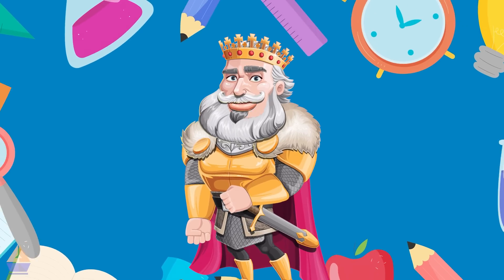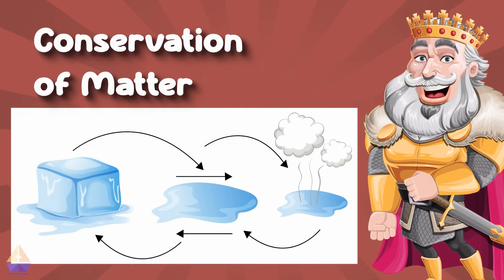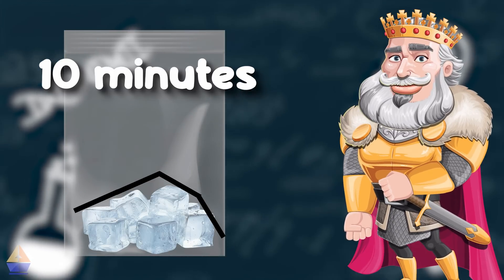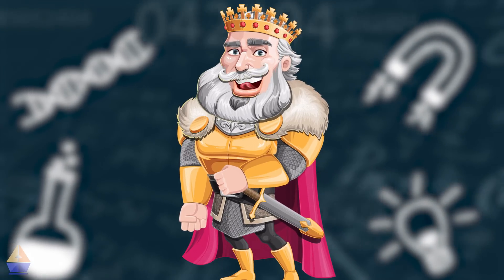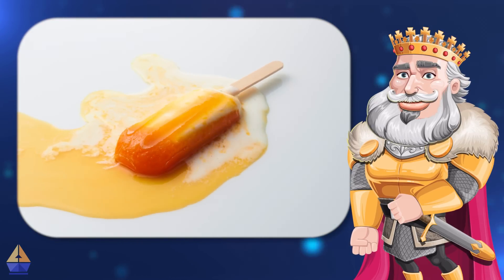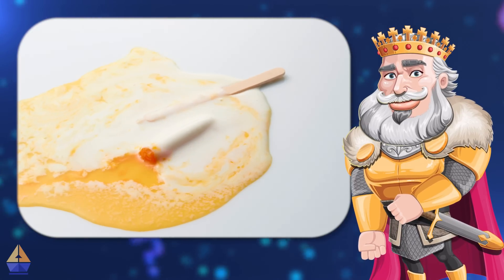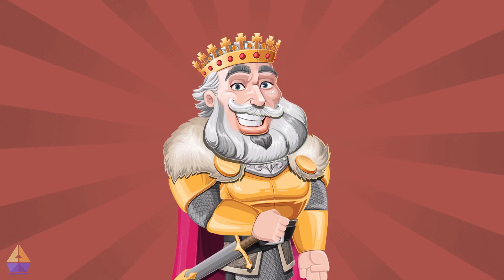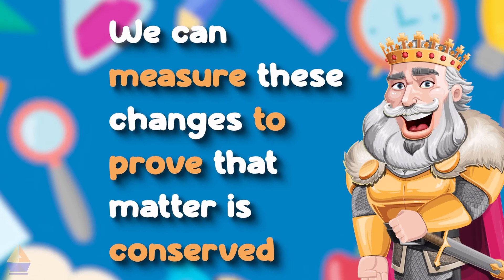5th Grade Science - Conservation of Matter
Welcome, young scientists, to the Invisible World of Matter! 🧪🔬 Join King Thorne the Thoughtful as we uncover the hidden building blocks of everything around us!

In today’s royal scientific adventure, we’ll discover:
✅ What everything around us is made of 🏔️🌊💨
✅ Why we can’t see the tiny building blocks of matter 🔬
✅ How particles behave in solids, liquids, and gases ⚖️💧☁️
✅ A fun hands-on experiment to make invisible particles visible! 🥄🫗

👀 Did you know that air, perfume, and even steam are made of tiny particles you can’t see? Matter is all around us, shaping the world in ways we don’t always notice!

📢 Join the adventure and earn your Argo Star by exploring the hidden wonders of science!